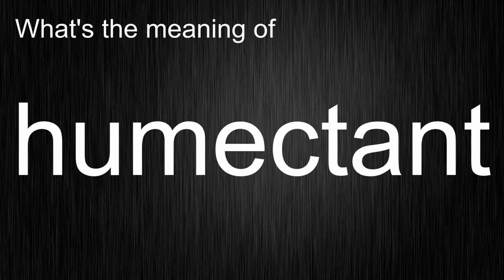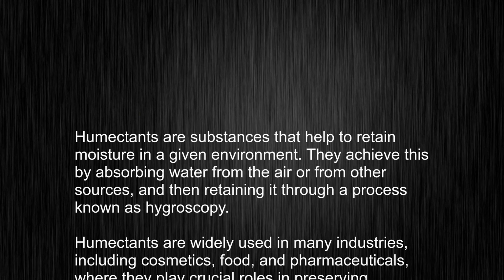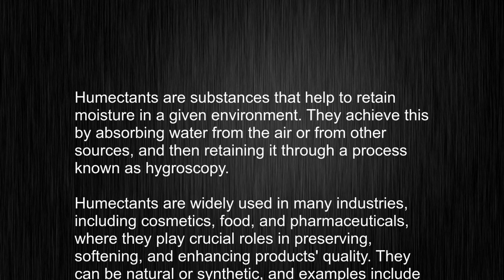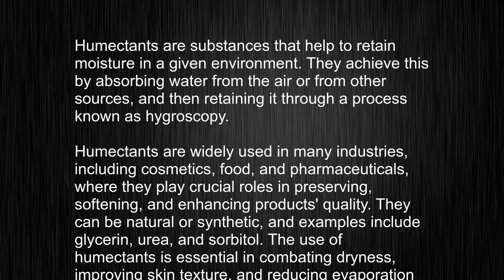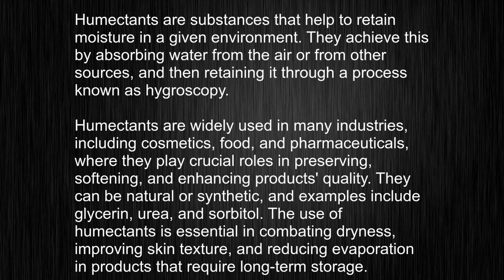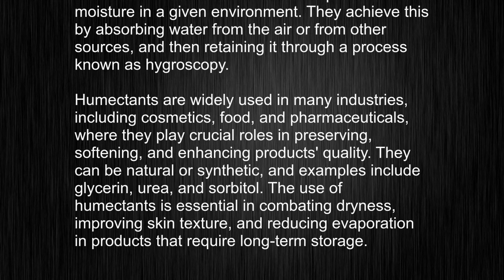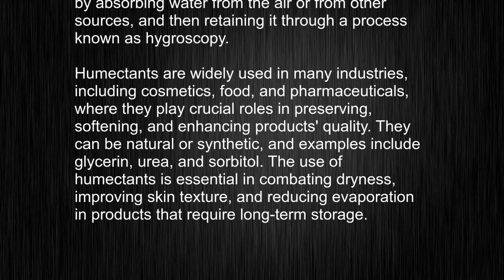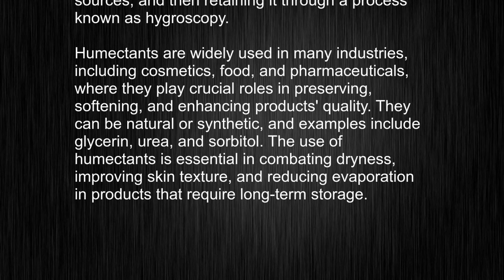What Does "humectant" Mean and How Do You Pronounce It?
This video tells you what "humectant" means, how to pronounce it, provides a pronunciation guide and an accurate definition.
   00:00 Pronunciation
   00:23 Meaning

   - What is the meaning of humectant
   - How to say humectant
   - What is the definition of humectant
   - How to pronounce humectant

   Visit our free audio/video dictionary tutorial to learn how to correctly pronounce words/names and to learn their meanings, definitions, just like humectant definition and meaning in Merriam-Webster, humectant definition and meaning in Collins English Dictionary, humectant definition and meaning in The Oxford English Dictionary, humectant definition and meaning in Longman Dictionary of Contemporary English, humectant definition and meaning in Cambridge Advanced Learner's Dictionary, and more.